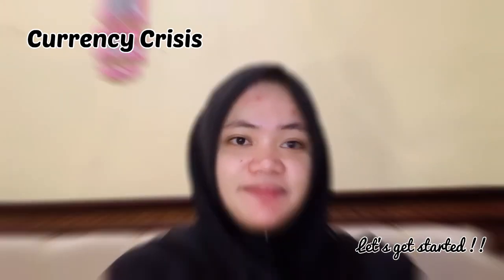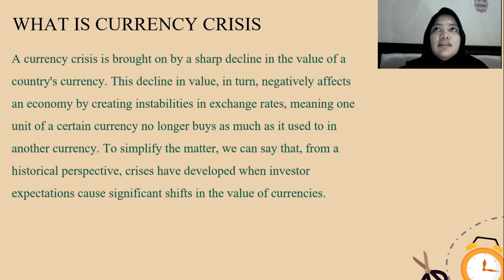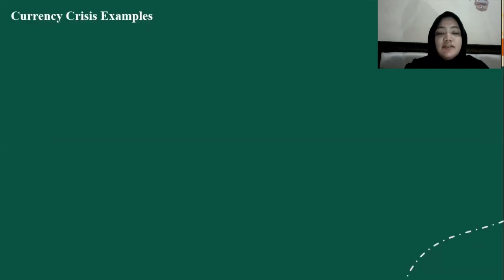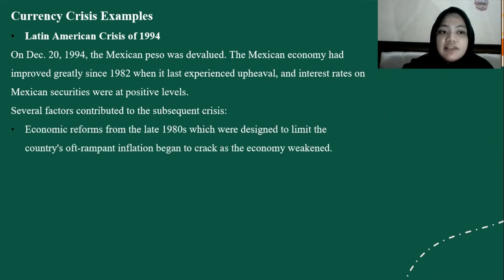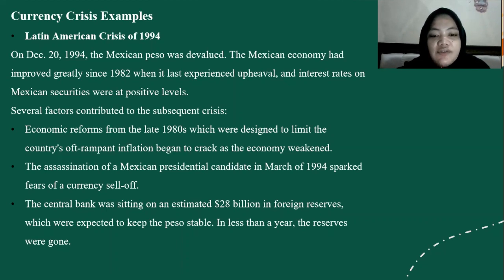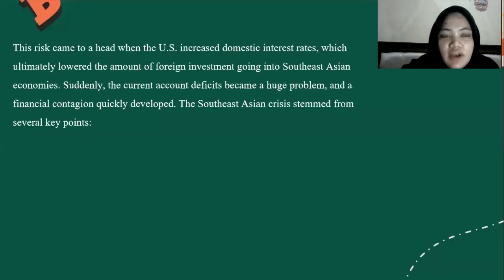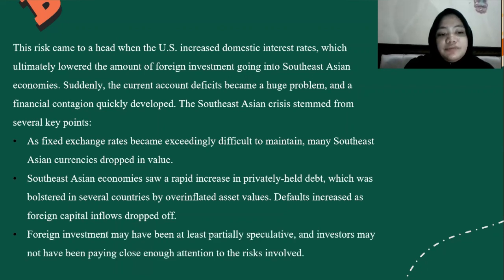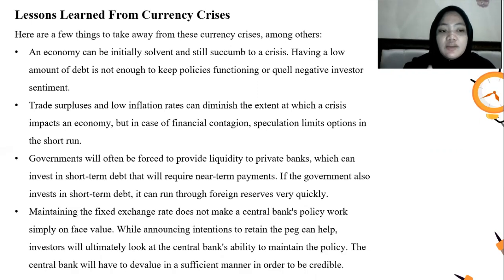Khasanah Putri (1910513002) Currency Crisis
Name : Khasanah Putri
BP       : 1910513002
Faculty of Economics
Andalas University